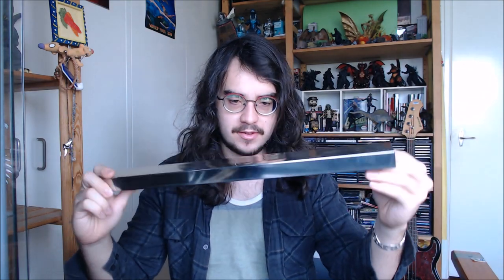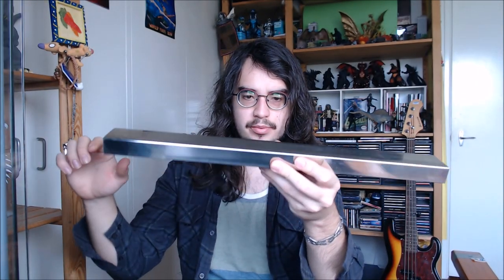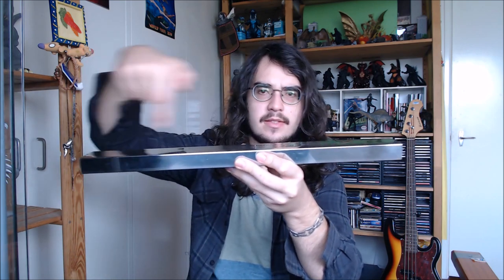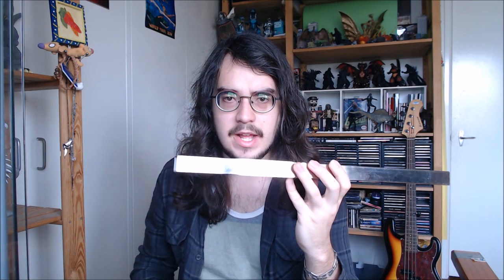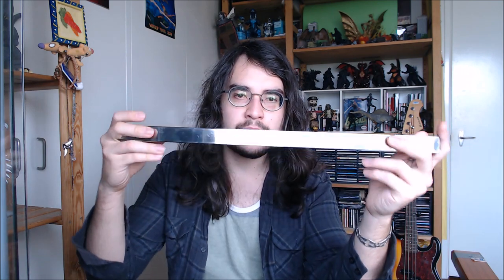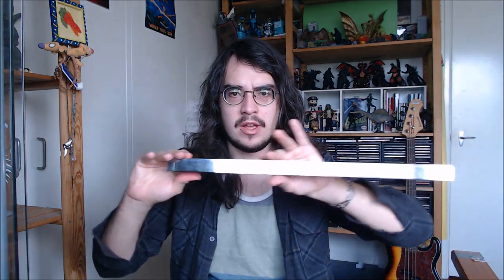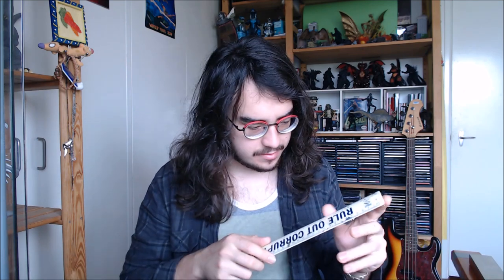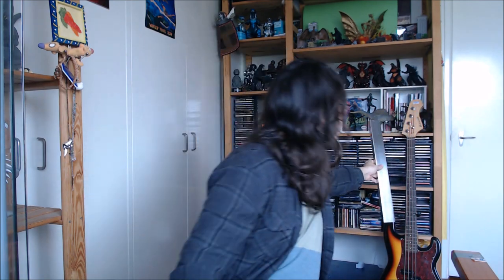Do NOT buy this guitar fret levelling beam !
Sorry for this upload being up so late... Toady I'm doing another product / gear review, however unlike most things i review, for once i"m going to strongly recommend NOT picking one of these up ...

today we're taking a look at a cheap fret levelling beam from ebay, from china marketed as a "Luthier Tool Leveling Beam 1 x 2 x 19 in. for Guitar Necks Sanding Fret Leveler"

I can't link the page as the seller has since taken down the listing, however there are dozens of there sellers selling the same thing...

All music in my videos is by my band TOXIC BIRD! please check out our tunes here's links to our Facebook, YouTube and website